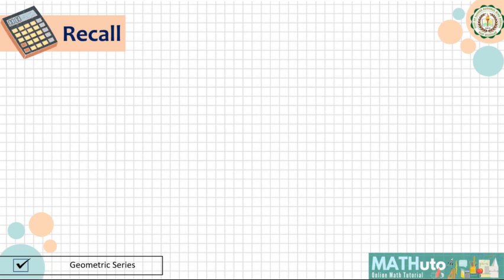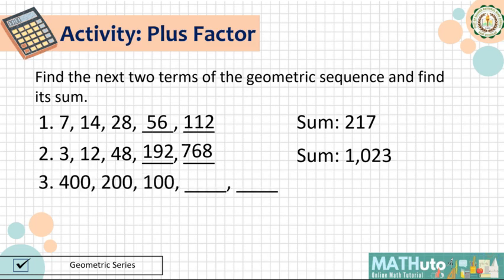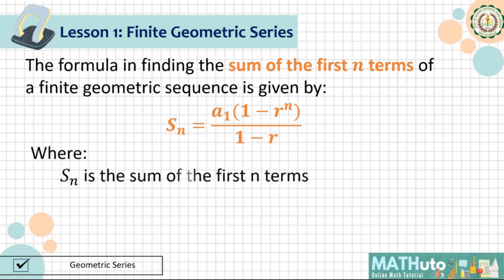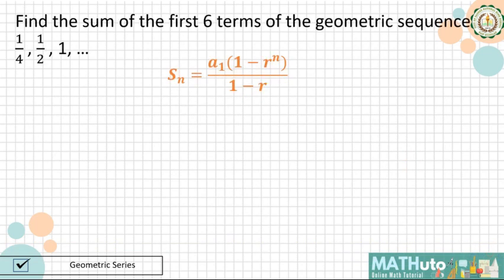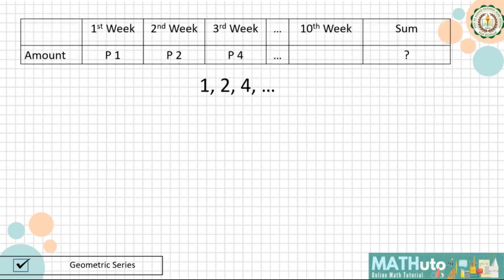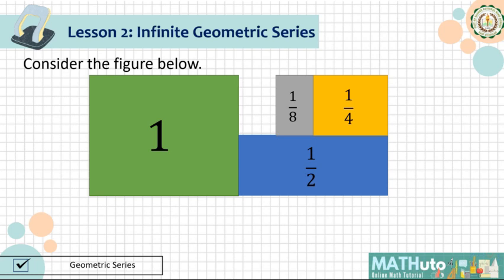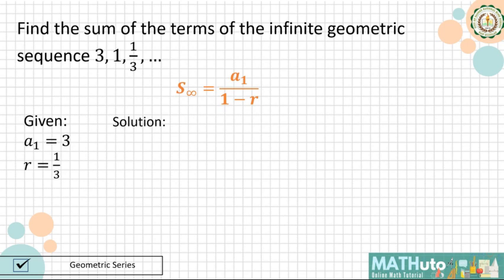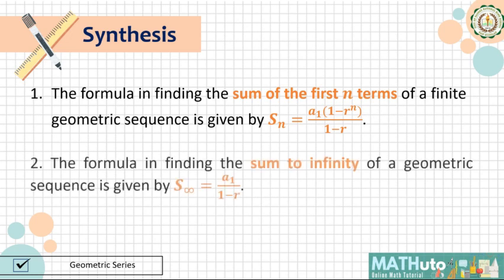Math 10 - Quarter 1 Module 7 - Geometric Series